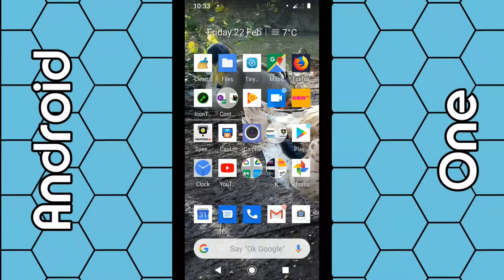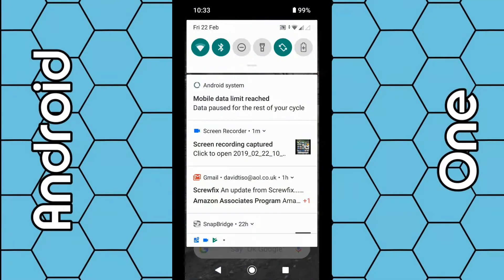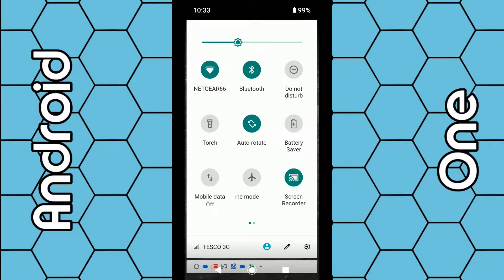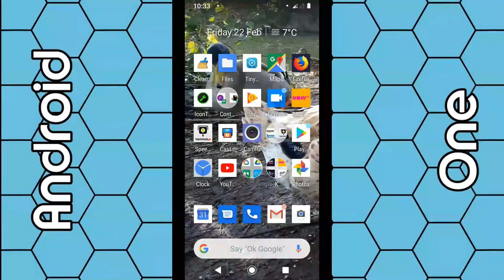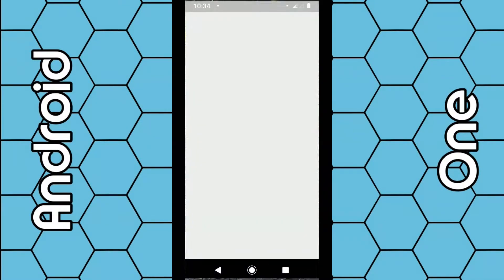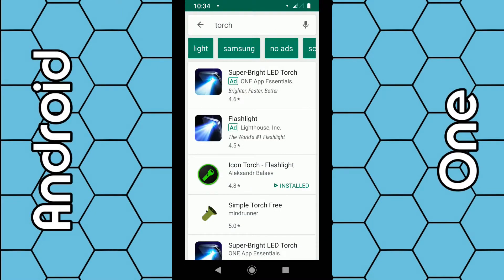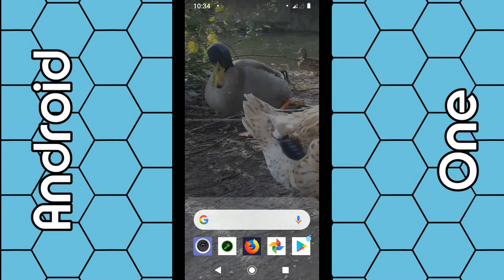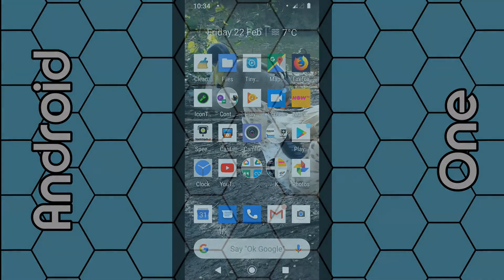How to Enable the Torch on a Android 9 Smartphone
In this video I'll show you how you can enable the torch on a android 9 phone. In this demonstration, I'm using a unmodified version of android 9, also known as android one.

In most cases all you have to do is simply swipe down from the top of the screen and select the torch icon to enable the LED torch. You can also add a torch icon to your home screen by going to the android play store and installing a torch app.